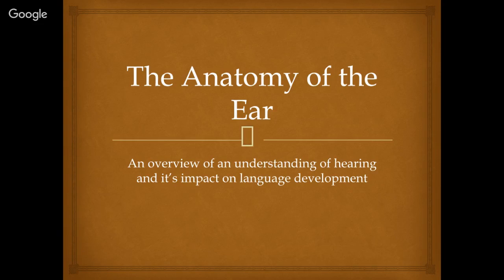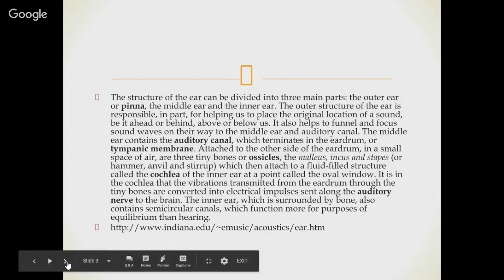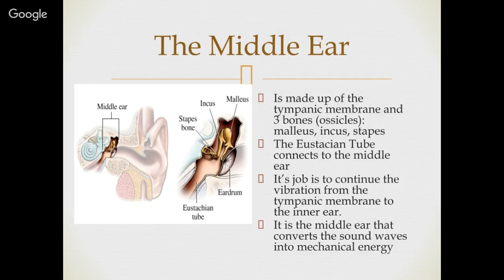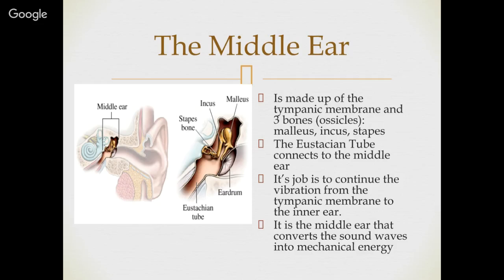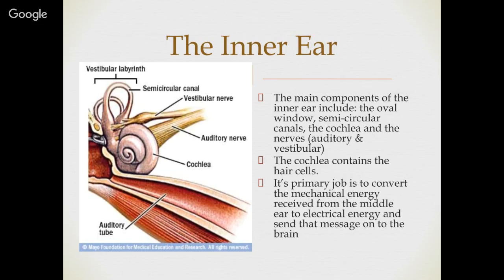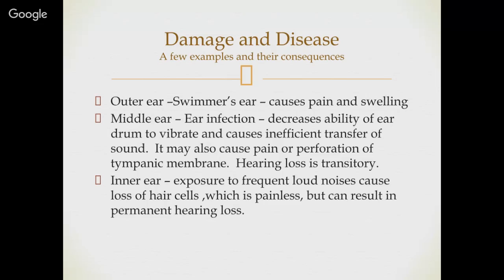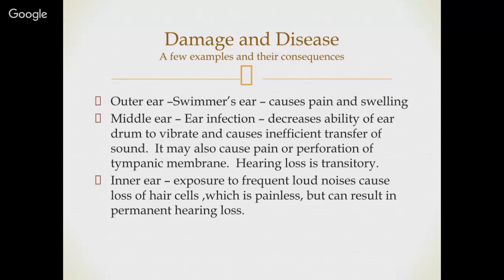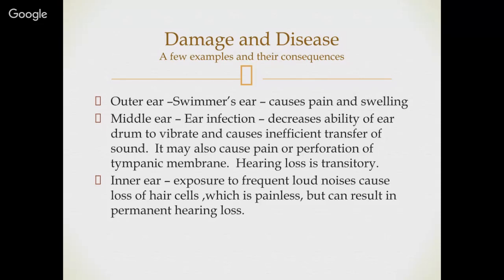How do we hear?